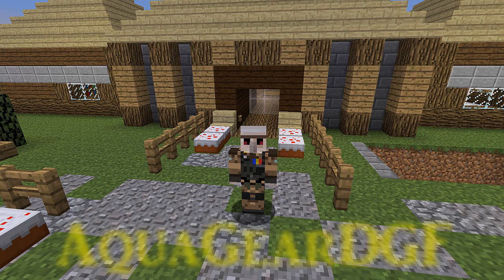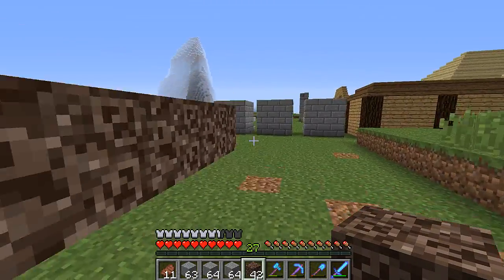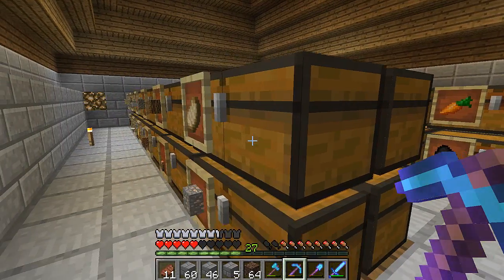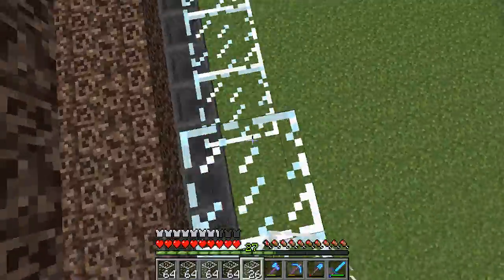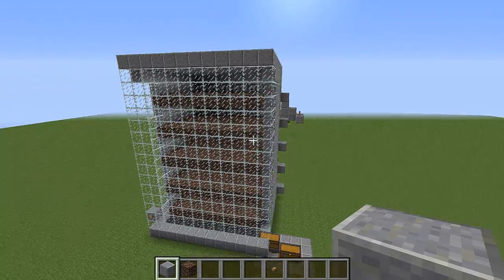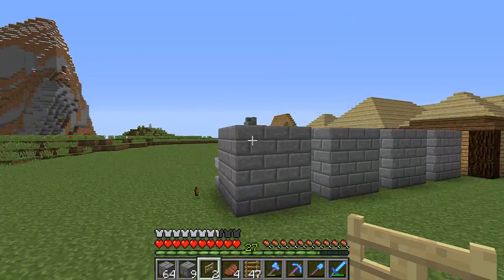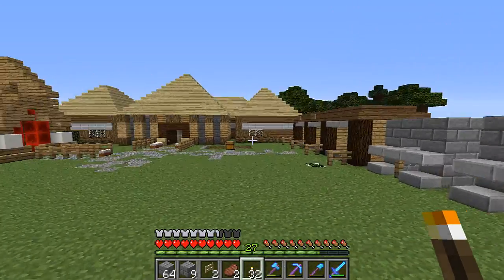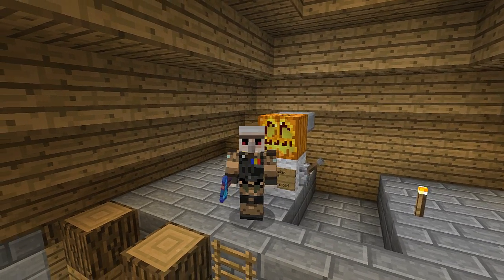Aqua's Adventure: Episode 26 - NETHER FARM BUILDING!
Hello everybody AquaGear here! Today we get started on building the New Nether Wart Farm :)! Make Sure to Leave a like as it supports my channel and leave a comment or suggestion for what i should do next time. ;)

Links!